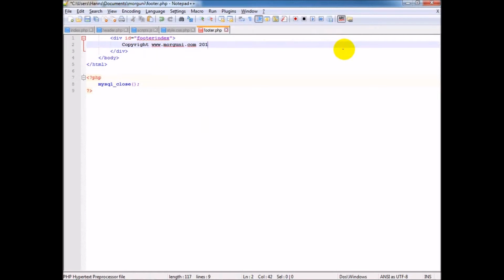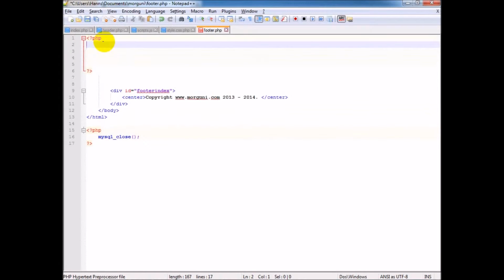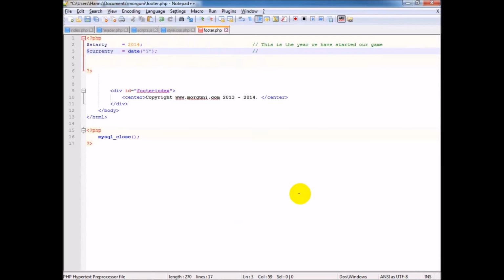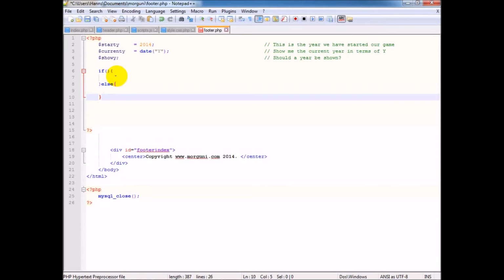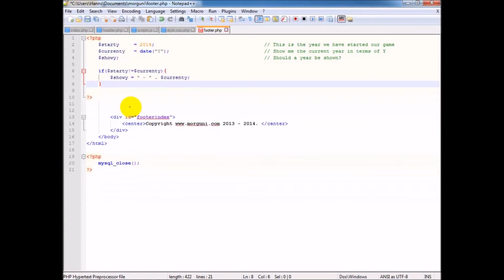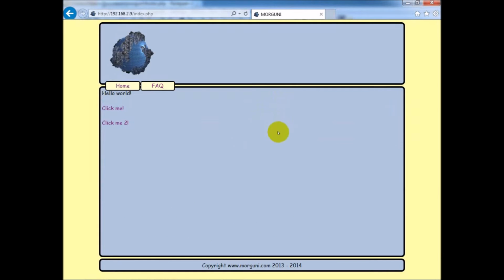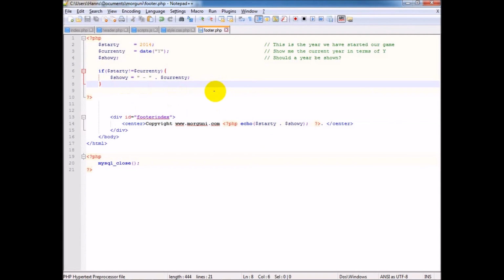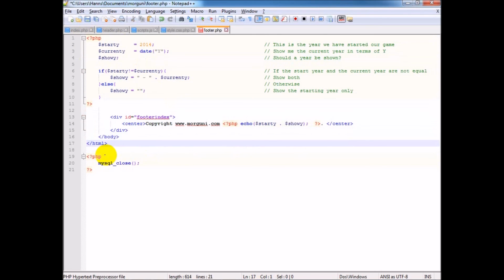Part23 Adding a smart copyright notice in the footer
We add an intelligent copyright notice with php in our footer.php file.